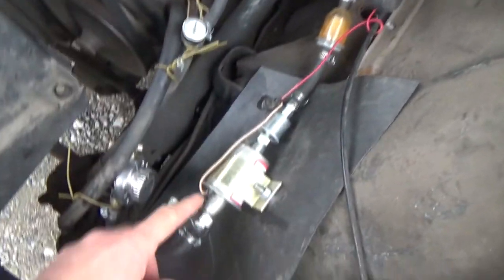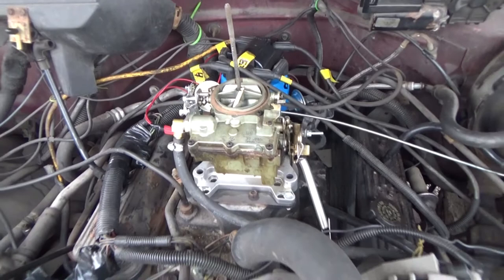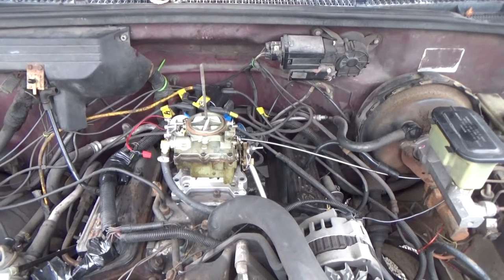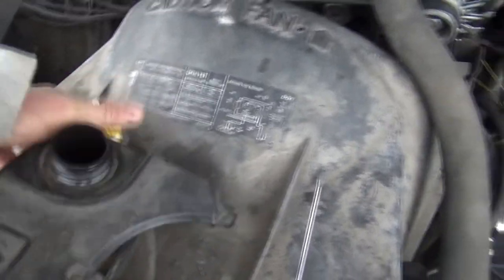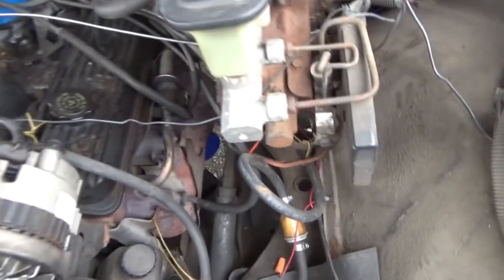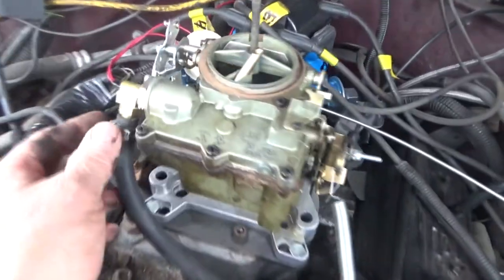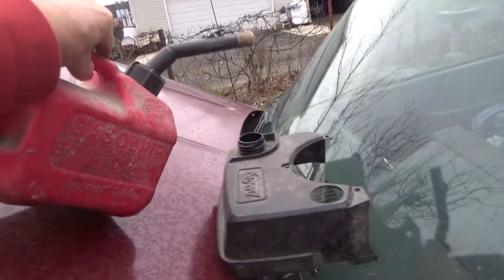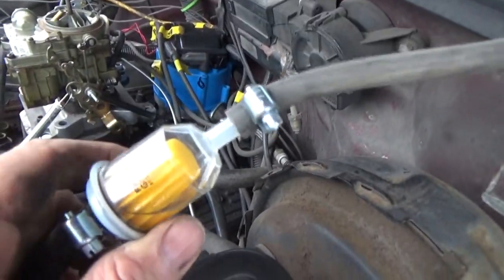Running truck without fuel pump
I ran my truck without a fuel pump, I used an old grass cutter gas tank and ran a hose to the carburetor. I just wanted to see it work, I think the fuel tank had to be high above the roof to supply more pressure and the line was a little small, but it worked.